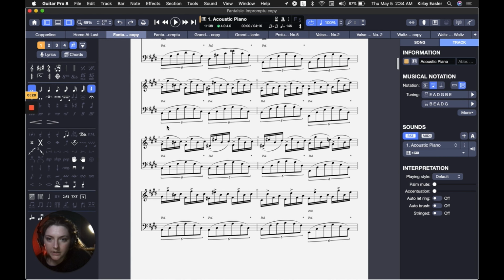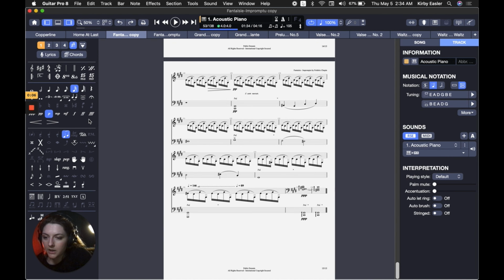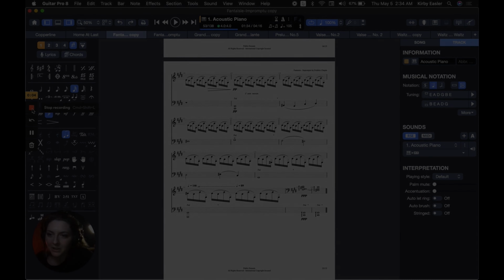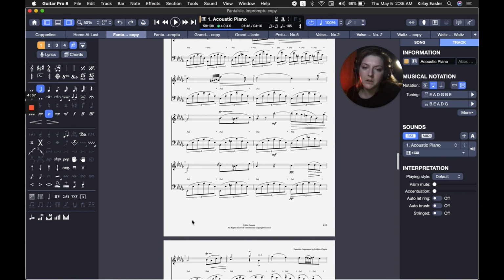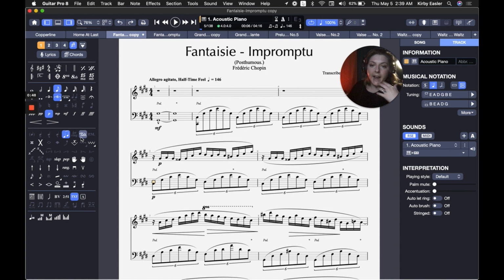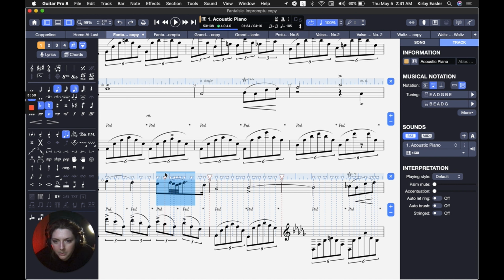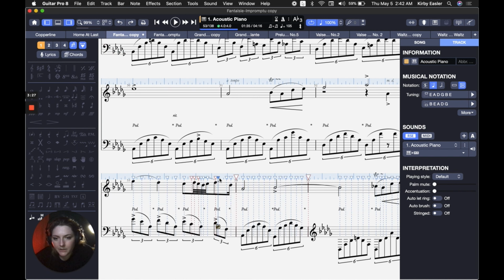Can you notate Piano in Guitar Pro 8? (Spoiler: Surprisingly well)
Some quick tips about why GP8 might be a cost effective software for notating piano (speaking from experience, not speculation.)
Part of a longer excerpt on GP8's new features.

Weird, right? I promise not to spam you. :) Thanks, love. Have a great day!